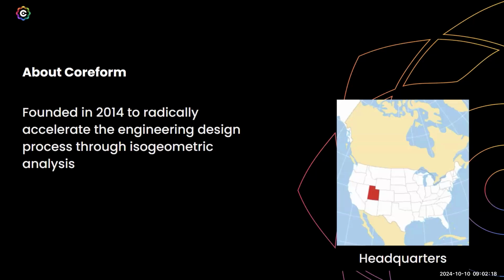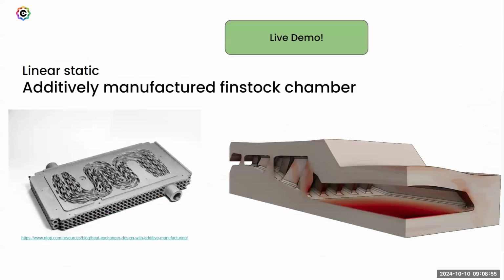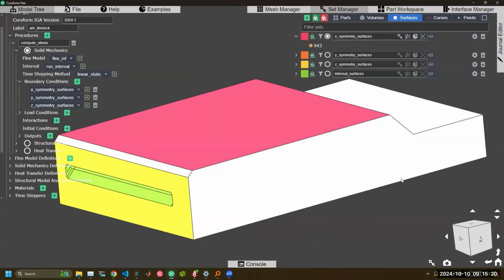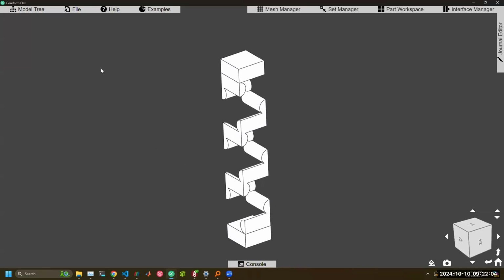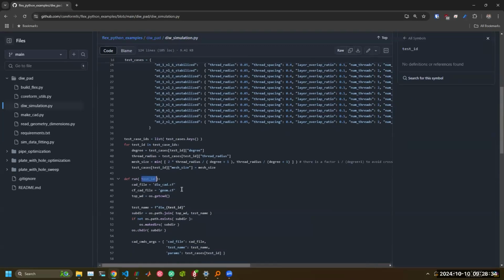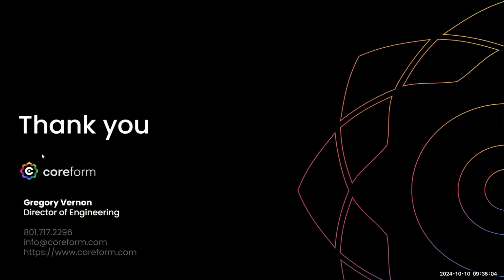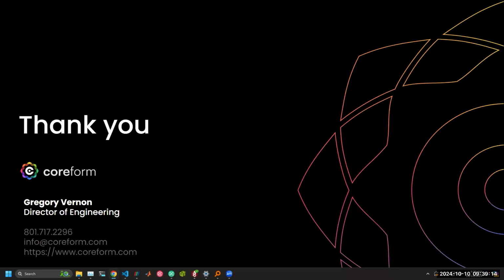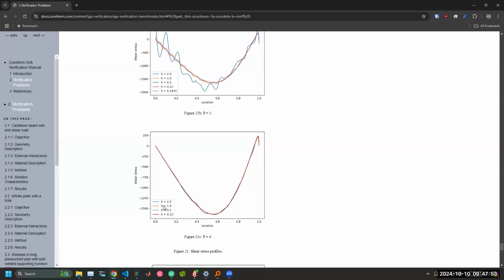A demonstration of next-generation FEA solver Coreform Flex on four challenging problems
In this session, Coreform Director of Engineering Greg Vernon provides a deep dive into Coreform Flex, the importance of isogeometric analysis (IGA), and its potential to improve engineering workflows.

Topics include:
- Overview of Coreform Flex
- How Coreform is uniquely positioned to deliver IGA solutions
- The range of IGA capabilities in the Coreform product suite
- Automated meshing with Coreform Flex
- Using Python scripting with Coreform Flex and Coreform Cubit

00:00 Introduction
00:34 Agenda
01:30 Overview of Coreform Flex
03:56 Coreform Flex features
04:56 Linear statics example
06:08 Nonlinear large deformation example
07:38 Live demo of linear statics workflow - meshing and setup
18:34 Live demo of nonlinear implicit dynamics workflow - meshing and setup
30:04 Q&A